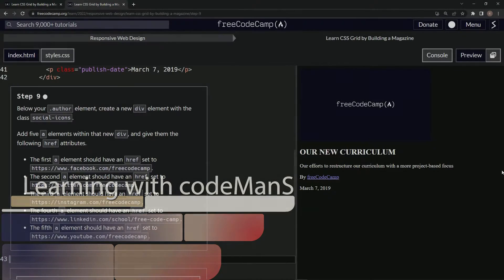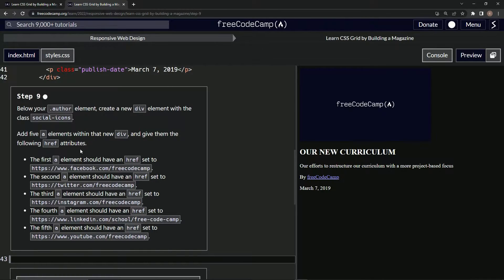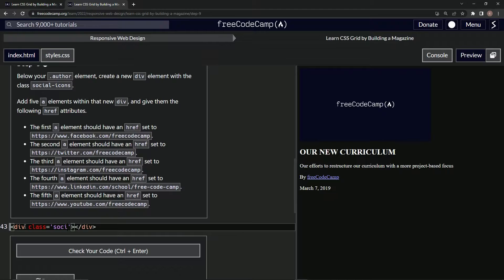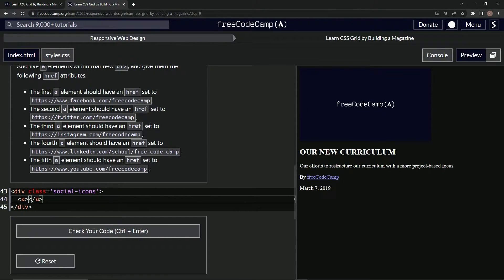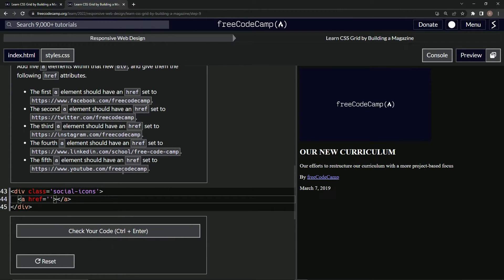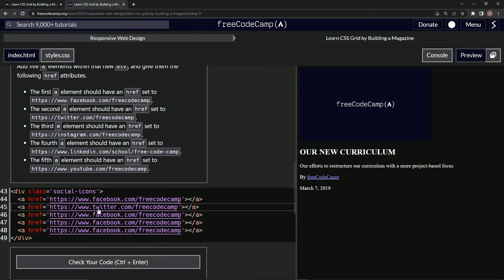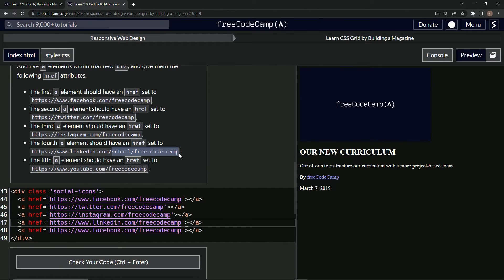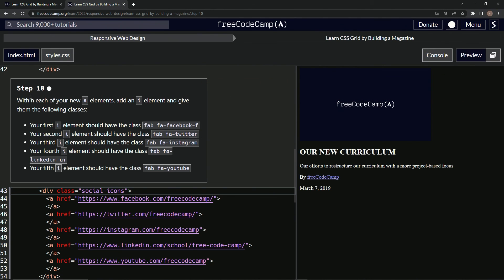Learn CSS Grid by Building a Magazine - Step 9 | FreeCodeCamp | HTML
🎉Hello, Coding Scientists! Welcome back to Episode 9 of our captivating GridMagCoding series! We're crafting a stunning magazine layout using CSS Grid, one step at a time!💻🌐

Today's episode brings the power of social media integration to our layout! Let's create a sleek set of social icons, linking them to various FreeCodeCamp platforms! 🕸️🔗 We'll be adding 5 'a' elements, each linking to FreeCodeCamp's Facebook, Twitter, Instagram, LinkedIn, and YouTube pages.🌍🚀

Ready to make our project more socially connected? Let's dive into coding! 💼